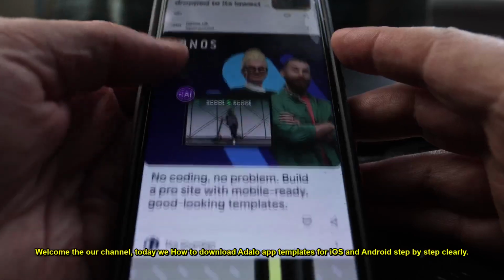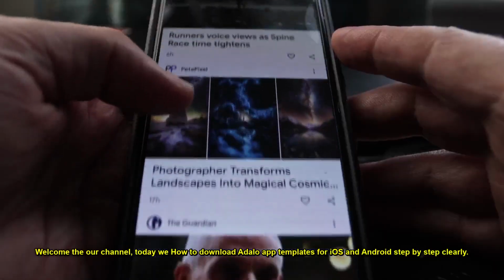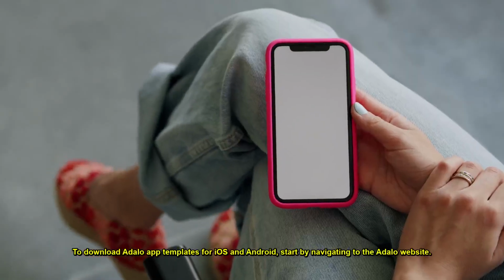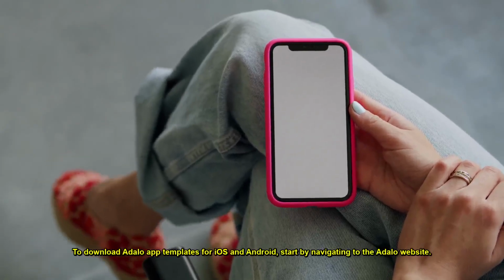How to download Adalo app templates for iOS and Android - Step By Step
In this comprehensive step-by-step tutorial, you will learn how to easily download Adalo app templates for both iOS and Android devices. Whether you're a beginner or an experienced developer, our guide will help you navigate the process smoothly and efficiently. Discover tips, tricks, and best practices to optimize your app-building experience with Adalo.